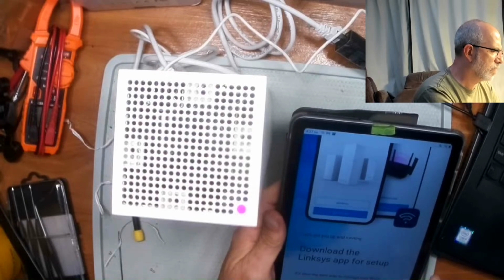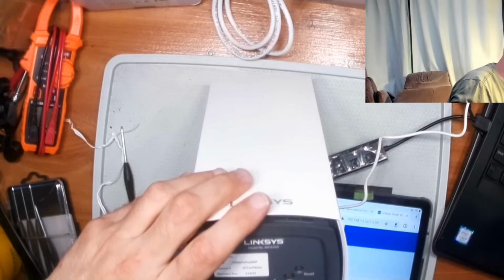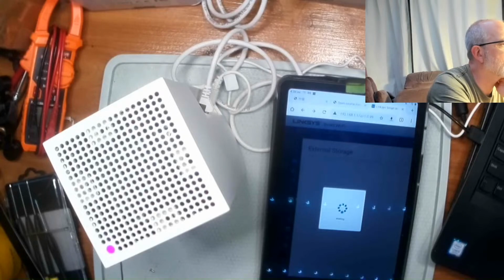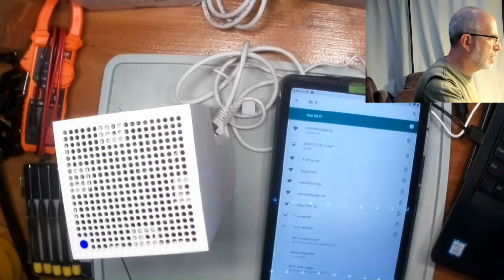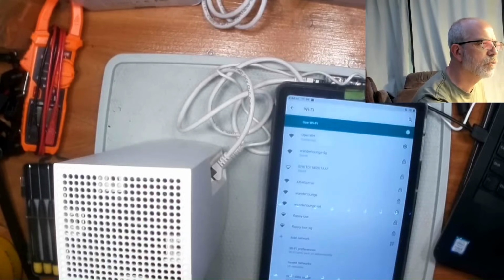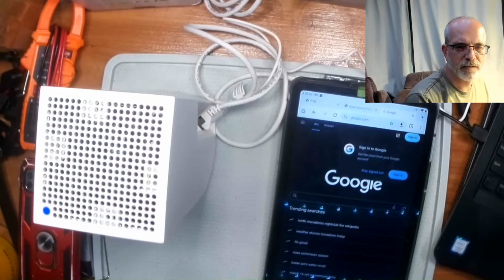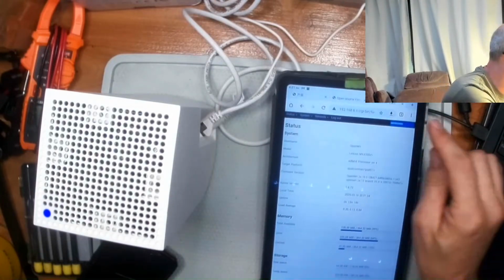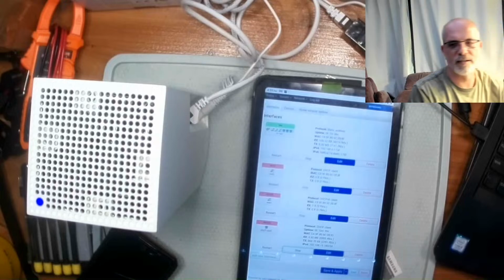Let's talk about OPENWRT and install it on this cheap awesome router!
I recently got an awesome deal on Woot for a 2 pack of Linksys mesh routers, let's update them with OpenWRT!

Chapters:
0:00 Talking OpenWrt
2:00 The most versatile router OS
4:00 What we're going to do
6:00 Hardware tour: power and ports
8:00 Typing it in
10:03 Getting connected
12:00 What we should have
14:03 What they don't provide
16:05 The overview
18:00 Which port is for what
20:00 Priority external
22:00 They had that in
24:04 Specs
26:04 Setting it up ourselves
28:02 Getting there
30:02 Save: ready in a moment
32:00 The tabs available
34:01 What's still missing
36:04 Continuing
38:01 Don't work, but
40:01 If you want more